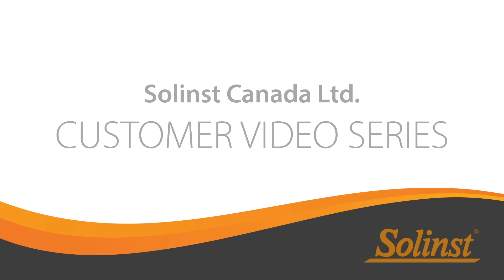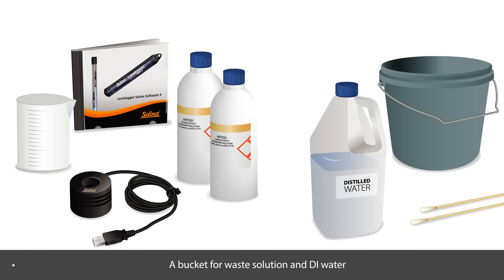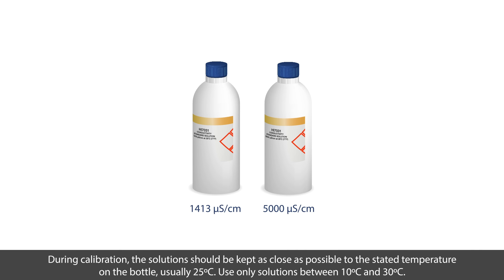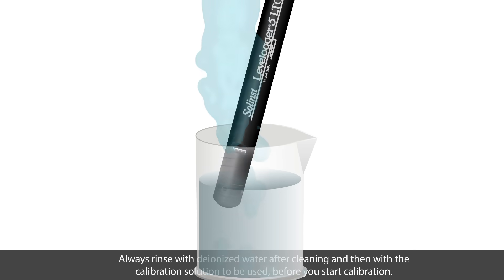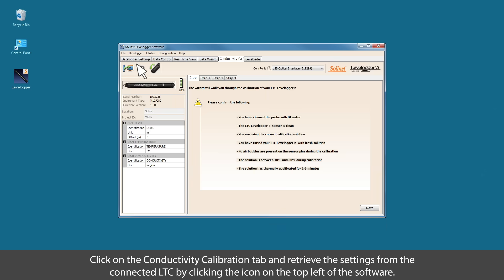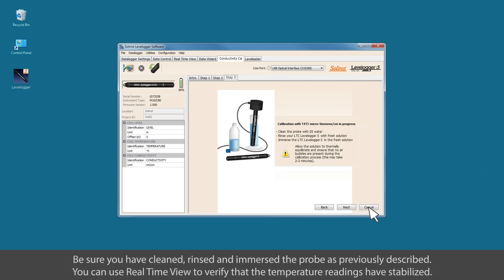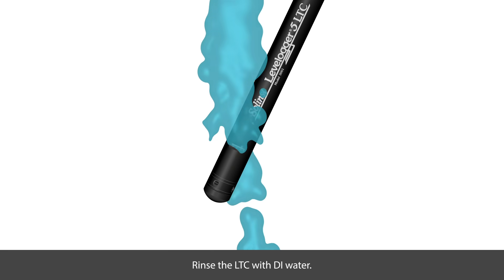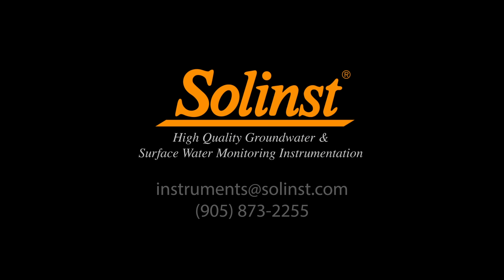Solinst Levelogger 5 LTC Conductivity Calibration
To maintain accurate conductivity readings, you should calibrate your @SolinstCanada Levelogger 5 LTC at the beginning of each new monitoring project, or at a minimum, about twice a year.

To calibrate your Levelogger 5 LTC, you will need: latest version of Levelogger PC Software downloaded to your Computer. It contains Calibration Wizard.

A Field Reader or Desktop Reader to connect Levelogger 5 LTC to your computer.
Calibration solutions
Clear beakers or test tubes
Deionized water
Cotton swabs
A bucket for waste solution and DI water
Clean paper towel or cloth

Levelogger 5 LTC has a calibration range from 50 to 80,000 µS/cm, can be calibrated to 4 standard points: 1413, 5000, 12,880, and 80,000 µS/cm. Approximate conductivity range of water you will be measuring, select two calibration points - one above, one below the expected range.

If you are measuring in water less than 1,413 μS/cm or above 80,000 μS/cm, use just that one calibration solution. We are going to do a two-point calibration using 1413 and 5000 µS/cm solutions. Calibration solutions should be fresh and have a temperature error of ±2% or better.

During calibration, solutions should be kept as close as possible to stated temperature on the bottle, which is usually 25ºC. Use only solutions between 10ºC and 30ºC. If outside that range, LTC may not pass calibration. Solution temperature should be kept stable throughout the calibration process. Before you begin, make sure your LTC's conductivity cell is clean.

Pins on Levelogger 5 LTC sensor are platinum-coated, so they should not be roughly cleaned or touched with any metal. They can be cleaned with a soft bristle brush, Q-tip, or cloth. For stubborn hard-water deposits or biofouling, the Levelogger 5 LTC can be soaked briefly in diluted acid solution (generally less than 10% acid). Always rinse with deionized water after cleaning and then with calibration solution to be used, before you start calibration. Now submerge Levelogger 5 LTC in conductivity solution in a clear, clean container. Calibration process always starts with lowest solution. Open the Solinst Levelogger Software and connect the submerged Levelogger 5 LTC with your Field or Desktop Reader. You can also connect to a smart device with an App Interface and Optical Adaptor. Lightly tap and swirl Levelogger  to help remove any bubbles that may have formed on sensor. Bubbles on the sensor during calibration can cause inaccuracies or a failed calibration.

Use Real Time View to ensure stable temperature readings. It may take 2–3 minutes for Levelogger 5 LTC to thermally equilibrate and stabilize. Click the Conductivity Calibration tab and retrieve the settings from connected Levelogger 5 LTC by clicking icon on top left of the software. If your Levelogger 5 LTC is still logging, click stop icon. It must be stopped to perform calibration. Software reminds you of the points we just discussed, including a clean sensor and fresh calibration solution.
Click "Next" to get to Step 1. Enter the Temperature Coefficient of solution you are using. It can be found on label of the solution's original bottle. Our solution has a coefficient of 2.00.

Click "Next" to move on to Step 2. Select all solutions that will be used for calibration. We are doing a two-point calibration, so will select 1413 and 5000. Click "Next" to get to Step 3. Be sure you have cleaned, rinsed and immersed the probe as previously described. You can use Real Time View to verify that the temperature readings have stabilized.When Levelogger 5 LTC is ready, click "Next" to calibrate. Calibration Solution Temperature is a real-time value (what the Levelogger 5 LTC is reading at that time. Electrical Conductivity of Solution is a calculated value, based on real-time temperature of the solution, Temperature Coefficient that was entered in Step 1, and Calibration Solution that was selected in Step 2. Levelogger 5 LTC will compare current real-time temperature and real-time readings against calculated conductivity reading shown, to ensure accurate calibration. When doing a two-point calibration, after you click "OK", you are brought back to beginning of Step 3 to repeat procedure to calibrate using second solution.

Rinse Levelogger 5 LTC with DI water. Rinse with second solution. Immerse Levelogger 5 LTC in second solution. Lightly tap Levelogger 5 LTC to remove any bubbles. Wait until the sensor stabilizes.Conductivity value shown is a calculated value based on real-time temperature of the solution, Temperature Coefficient that was entered in Step 1, and Calibration Solution that was selected in Step 2. Levelogger 5 LTC will compare current real-time temperature and real-time readings against calculated conductivity reading shown, to ensure accurate calibration. Click "OK".  Now the LTC is ready to deploy in the field.